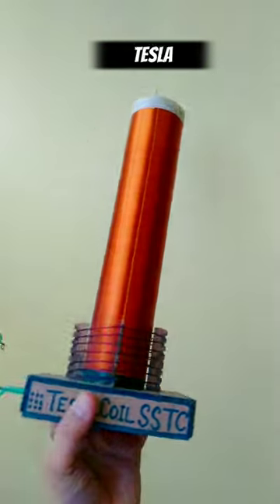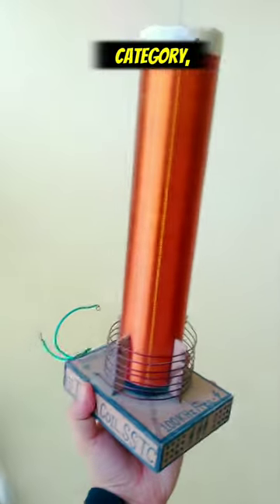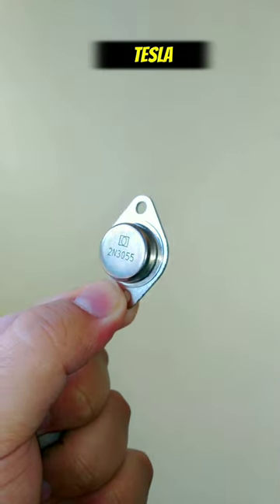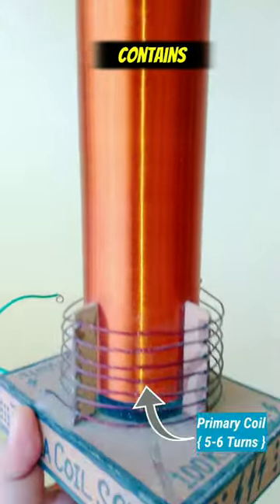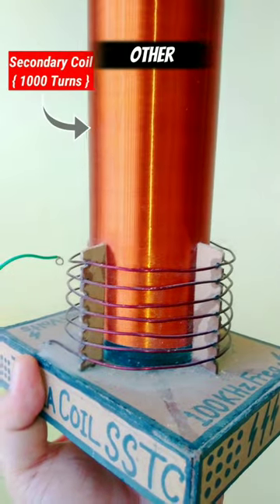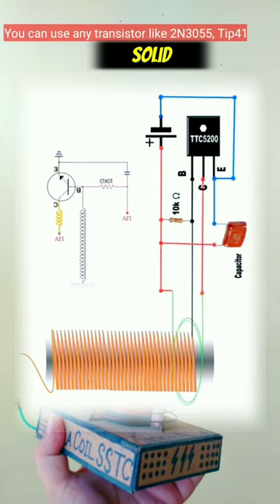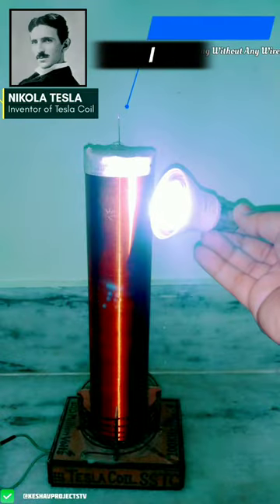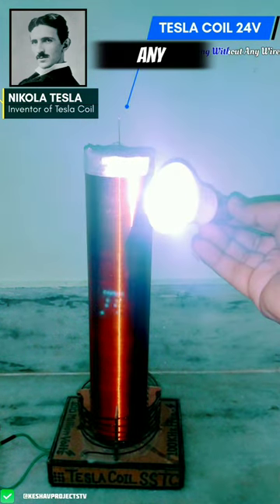Nikola Tesla Invention | How to Make a Tesla Coil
⚠️Tesla coil contains high voltage, so don't try this if you don't have enough knowledge about electronics!